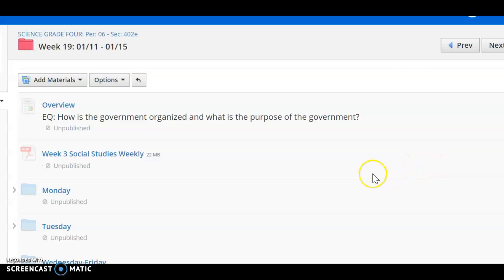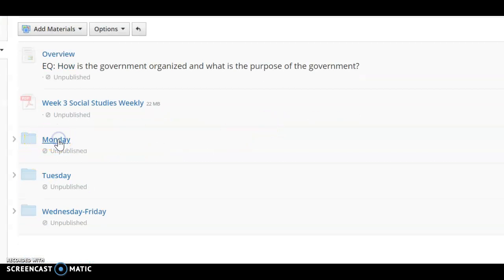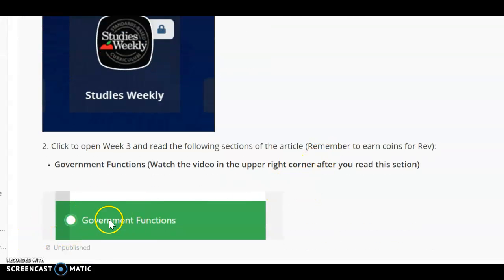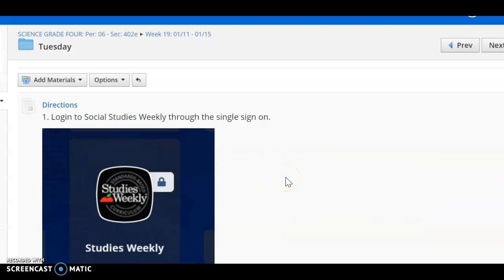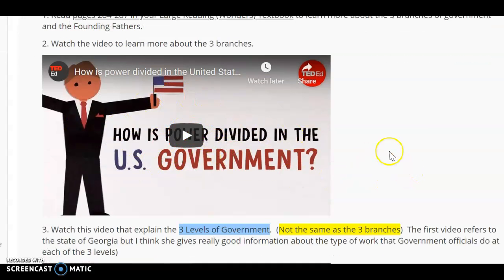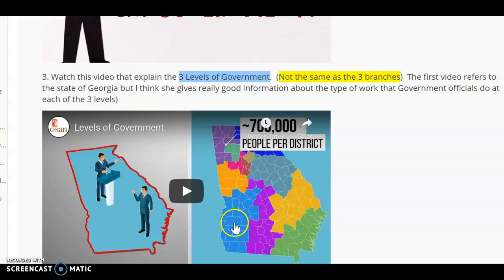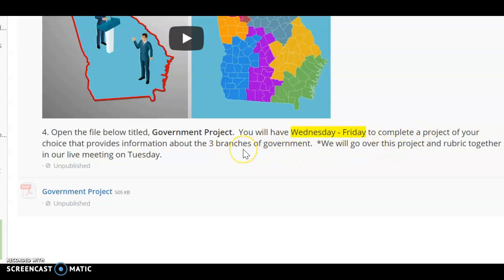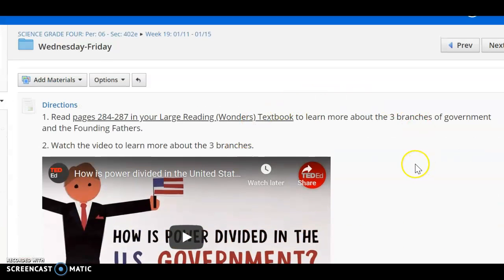Week 19 Overview